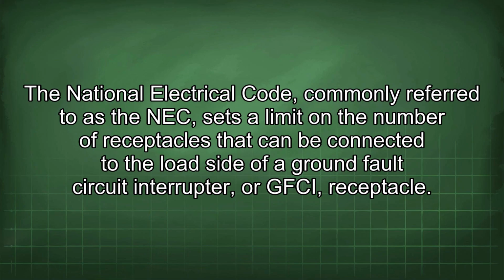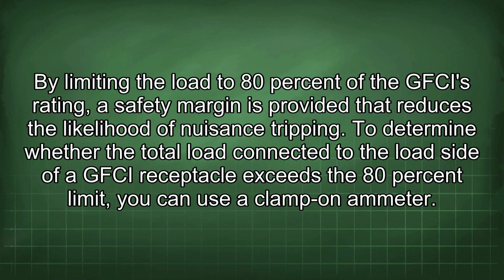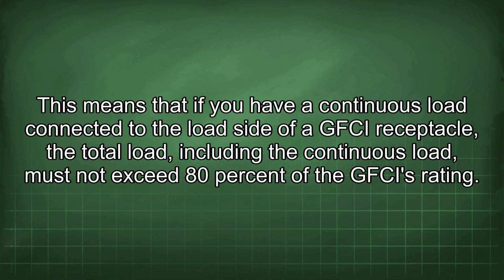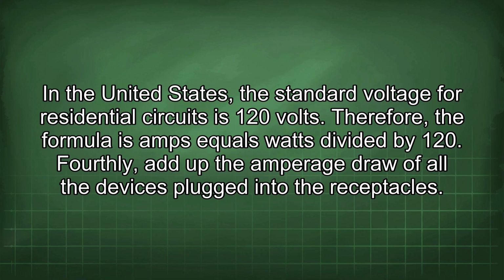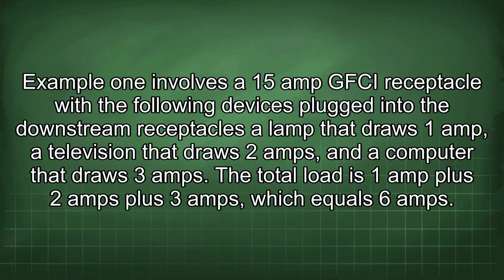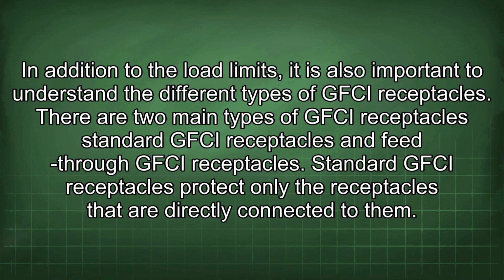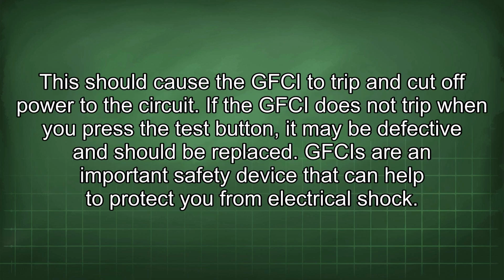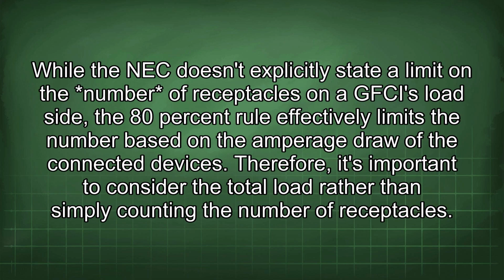GFCI Receptacle Load Limits Explained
Learn about the National Electrical Code (NEC) limit on receptacles connected to a GFCI. Discover how to calculate the maximum allowable load. Avoid unnecessary GFCI trips by understanding amperage draw.